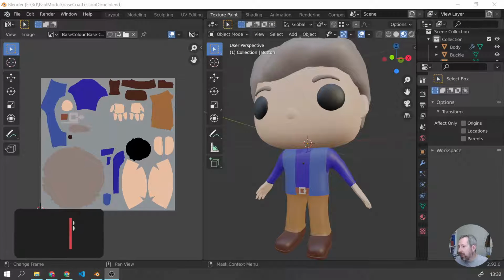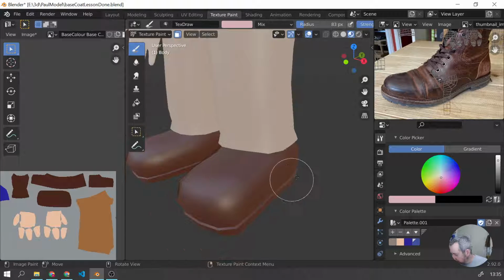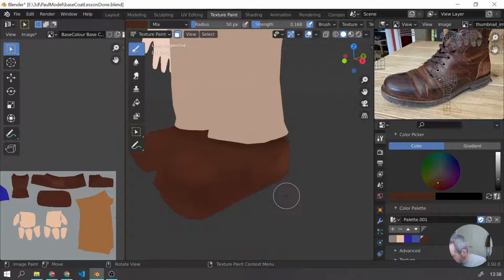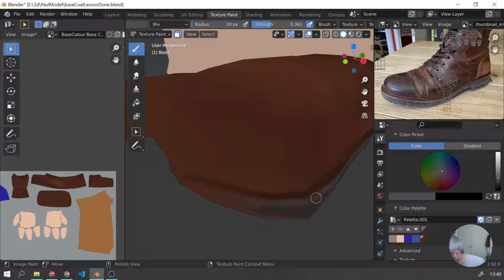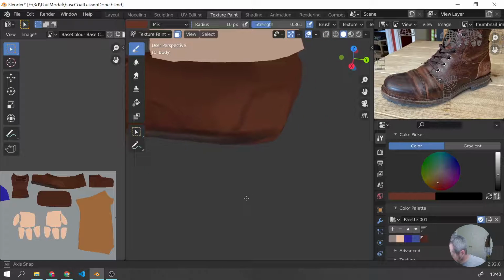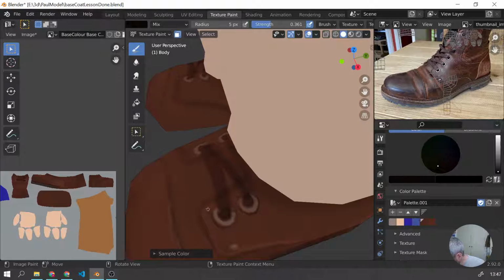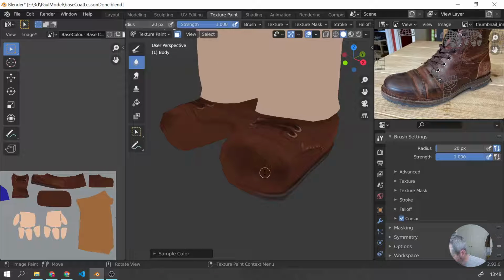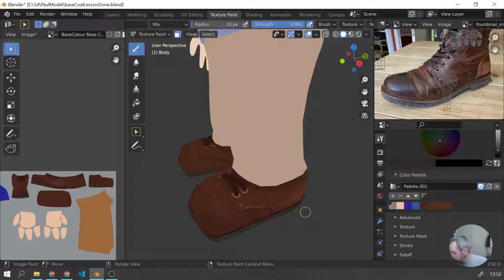Painting 13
In this episode we will start to paint the character.